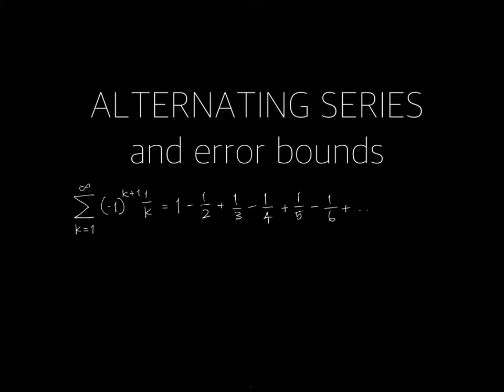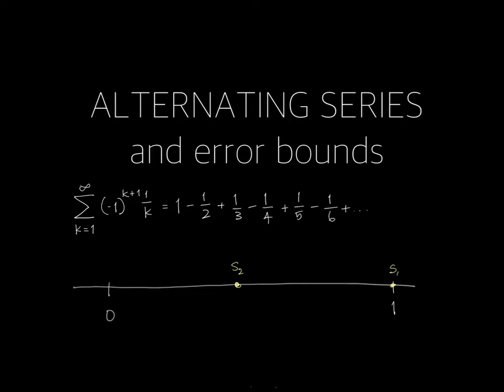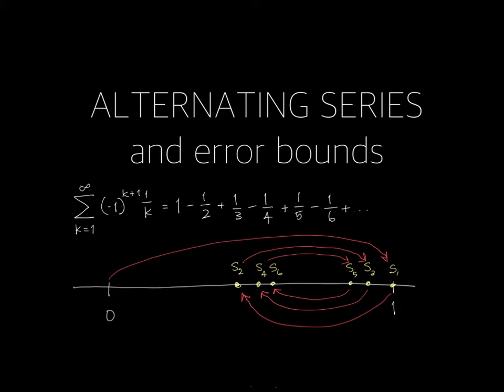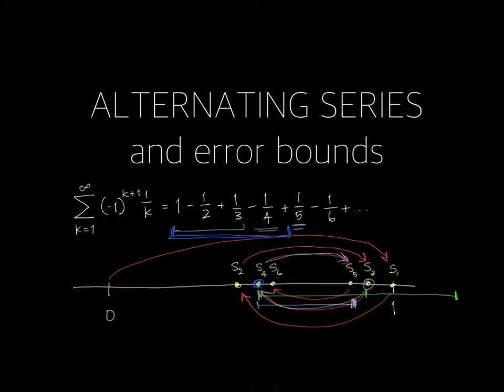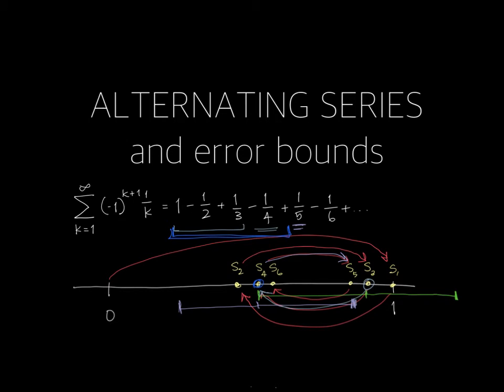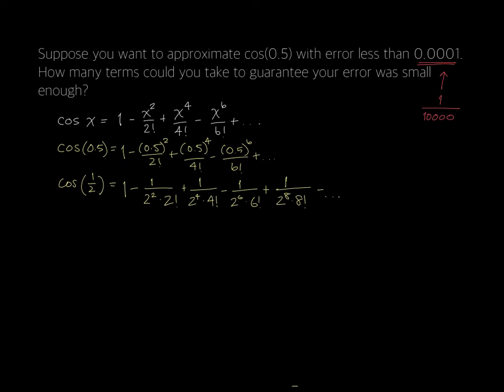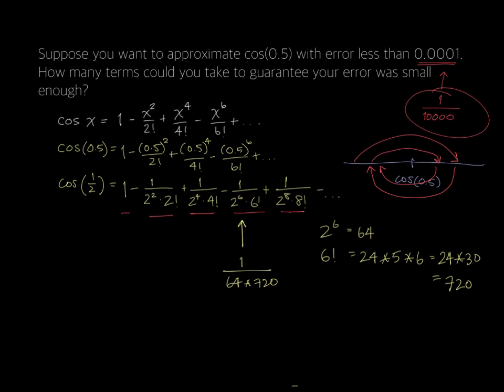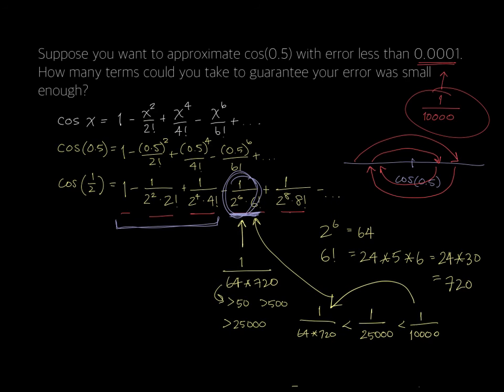Math 1b: Alternating Series and Error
A discussion of convergent alternating series and the error that is introduced by approximating with a finite number of terms.